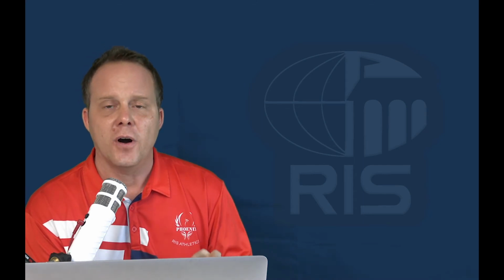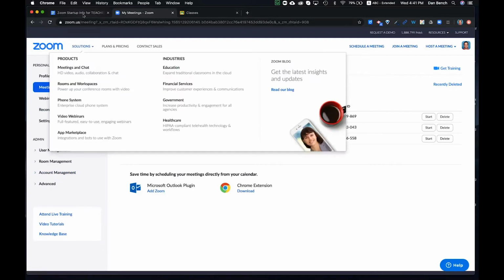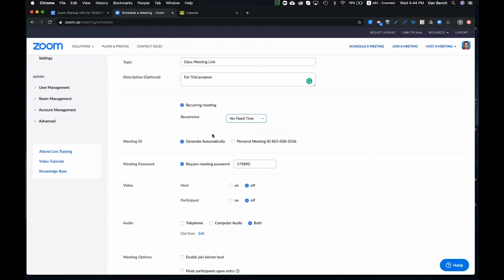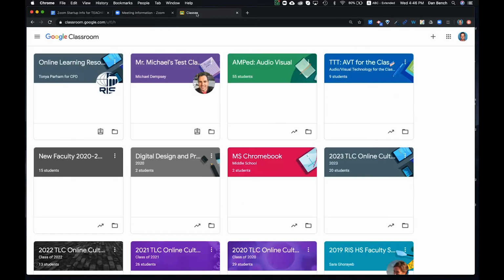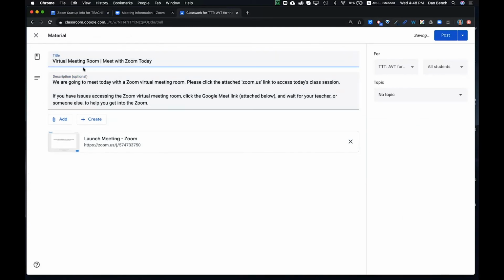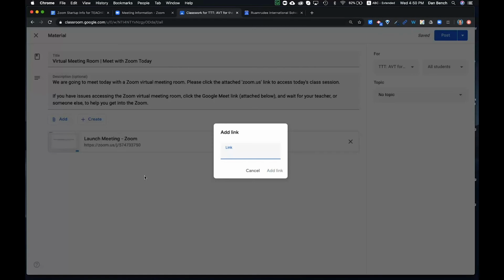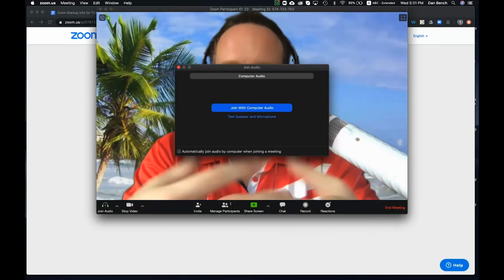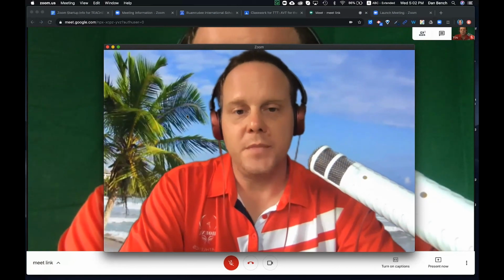Zoom Start Up Procedures of Teachers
Here are the video contents.  Click through to skip to different sections.

00:00 - 01:41 | Video Overview and Introduction
01:41 - 02:43 | Signing Up / Logging into Zoom
02:44 - 06:00 | Start and Configure a Zoom Meeting | Recurring Meeting Setup with Join before host
06:01 - 08:20 | Add a Material Post to your Google Classroom Classwork Page
08:21 - 10:20 |  Add a backup Google Meet link for troubleshooting purpose (reuse a link if you already have one)
10:21 - 13:23 | Preview Virtual Classroom Material Post as Teacher and Student